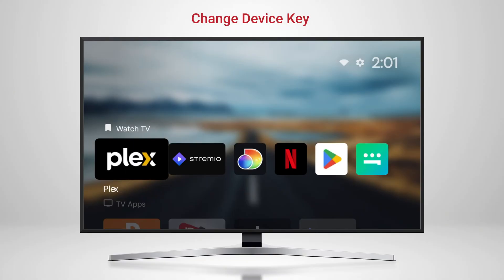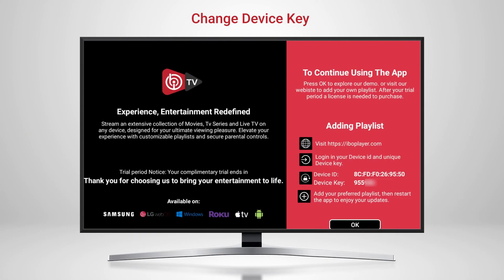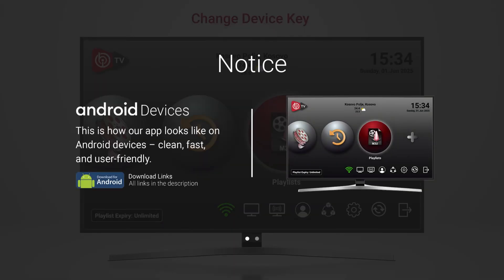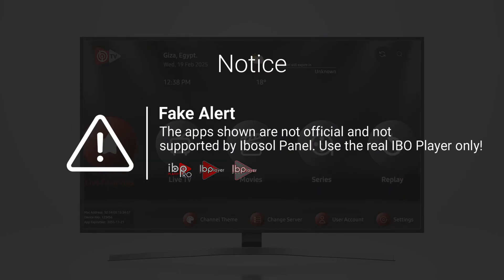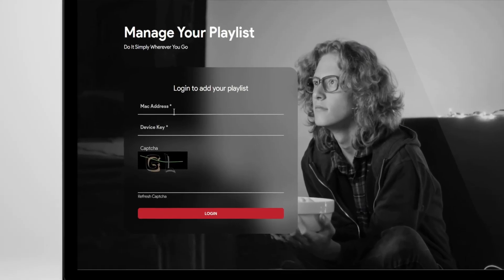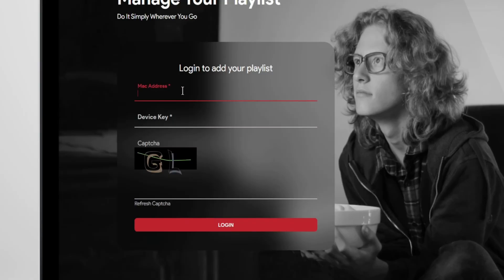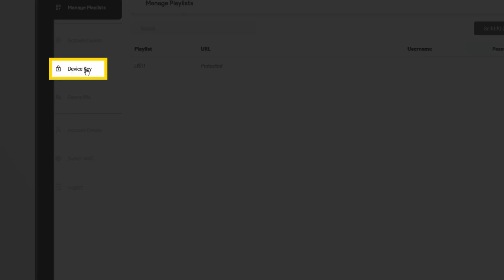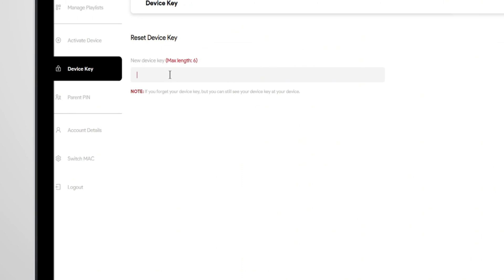IBO Player - How to Change Device Key | Step-by-Step Guide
To protect activation on app, please follow these important tips:
• If you switch to a new IPTV provider, change your Device Key immediately.
• Only work with trusted and verified IPTV providers.